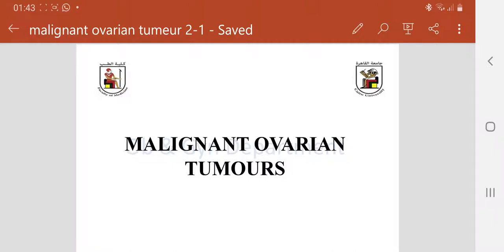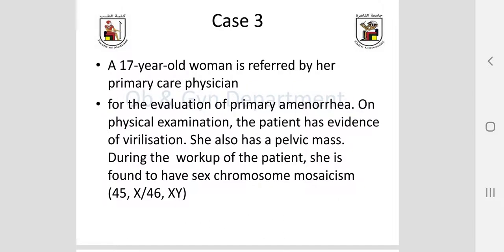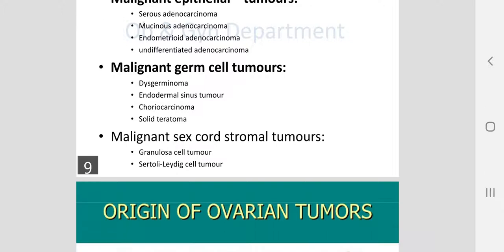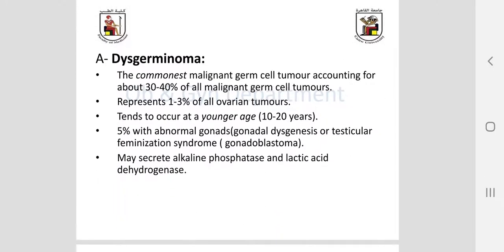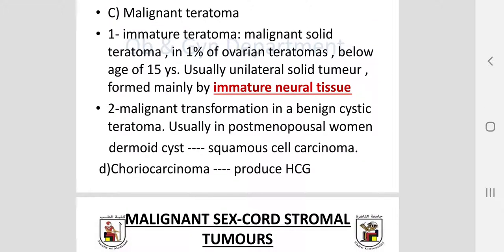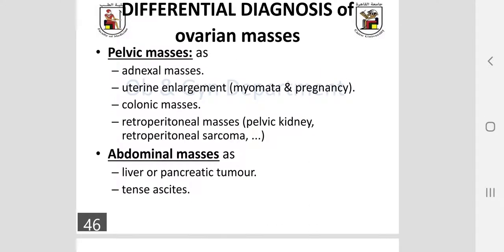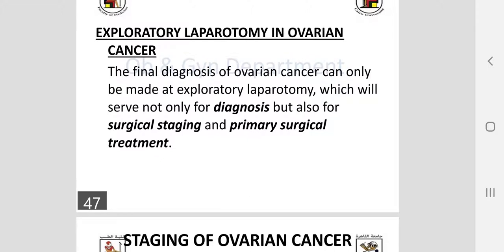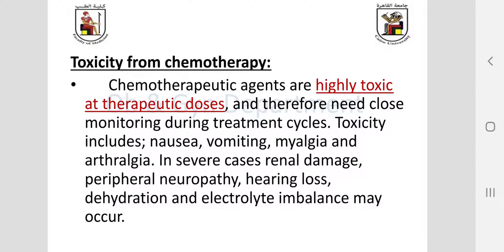Malignant Ovarian Tumours Dr Olfat Nouh